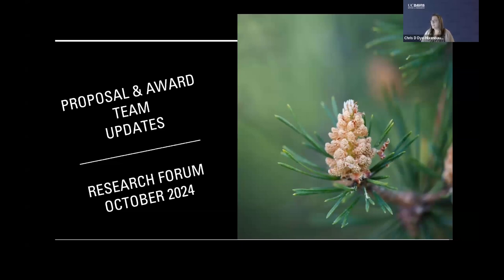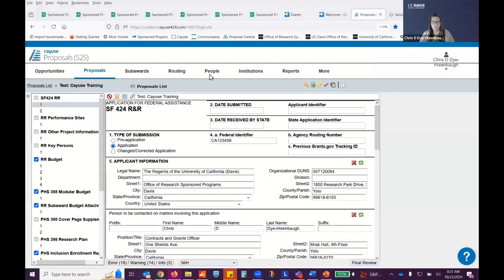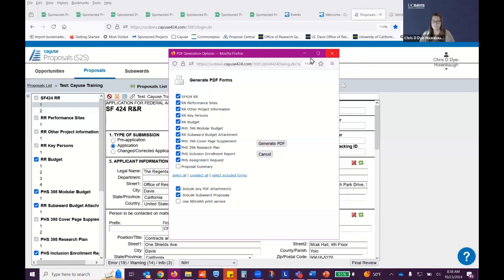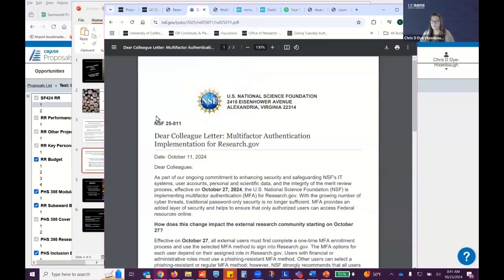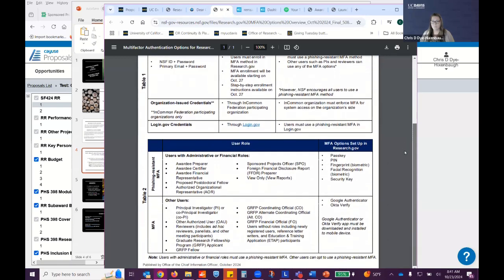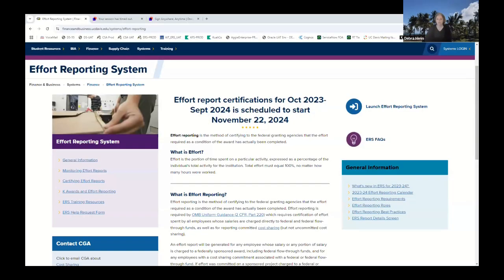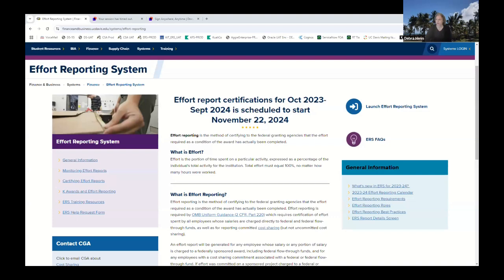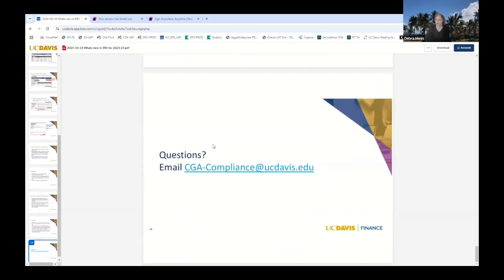Research Administration Forum Oct 2024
Hosted by Executive Associate Vice Chancellor for Research and Sponsored Programs Office (SPO) Interim Director Denise Ehlen, this is a forum for department research administrators to hear updates from and ask questions of campus research administration units and provide feedback regarding research administration services and processes.

October 2024 updates:
• SPO Proposals update - Chris Dye-Hixenbaugh & Alyssa Bunn
• SPO Awards update - Brooke Curry
• CGA update - Mario Reina-Guerra
• Effort Reporting update - Debra Henn
• SPO training update - Perry King